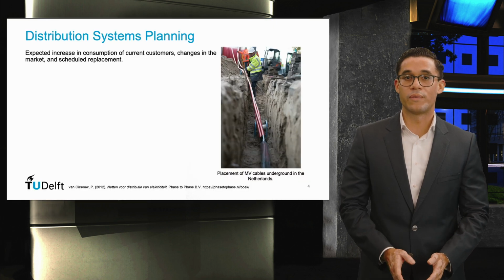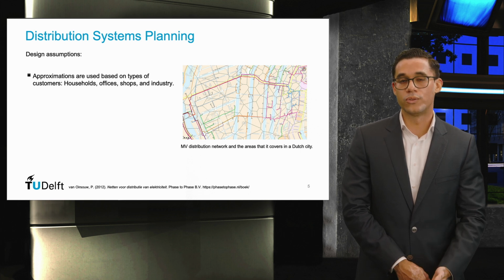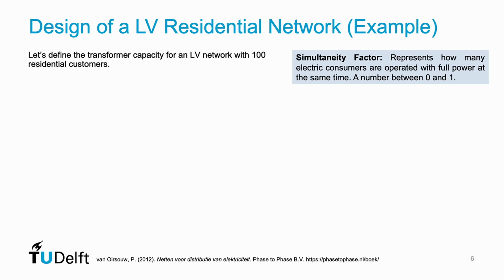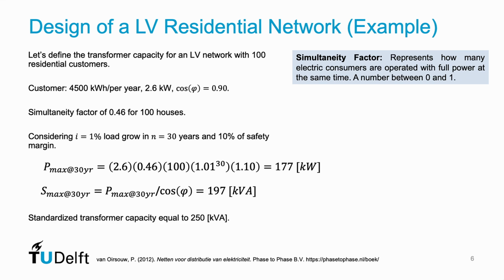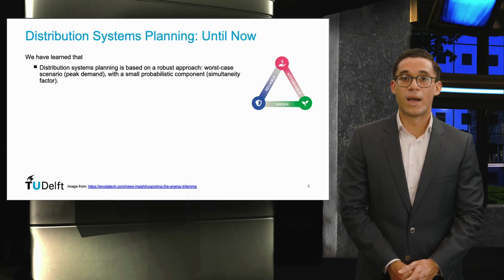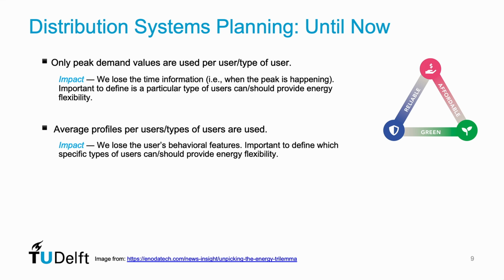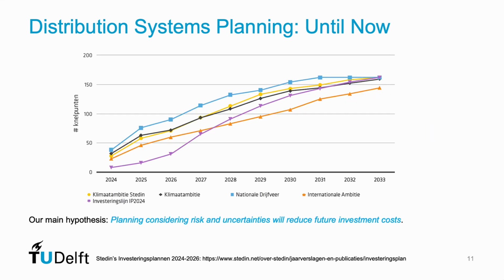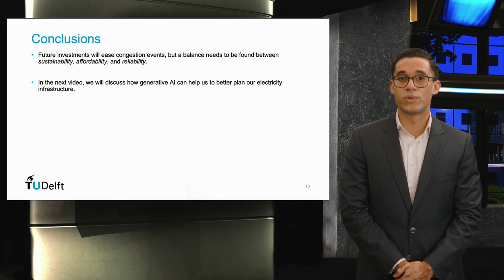IEPG1x_2026_Module_6_2_Data_driven_distribution_systems_planning_02-video